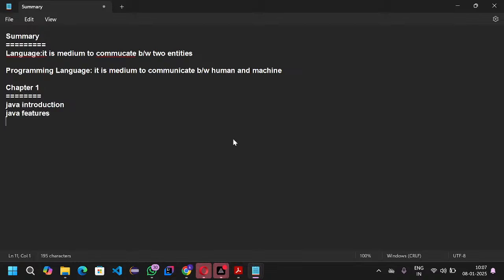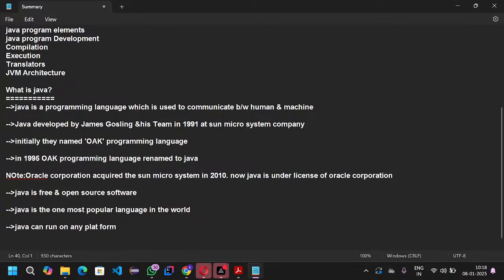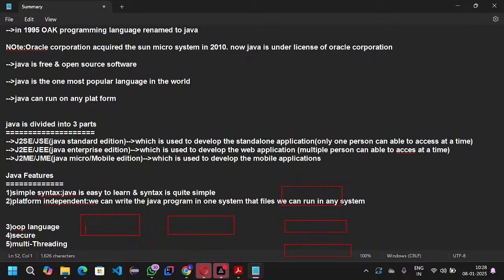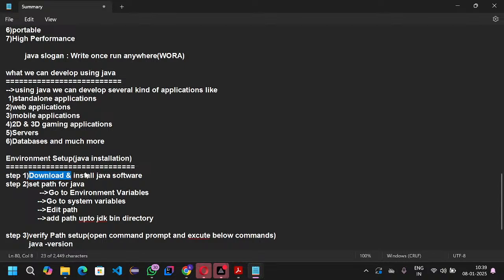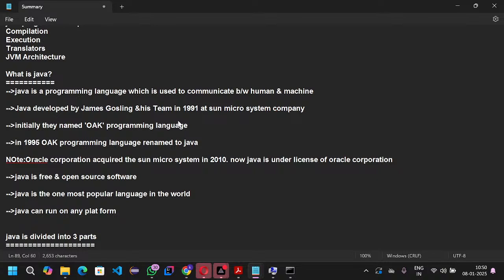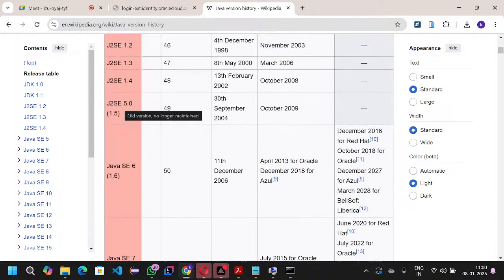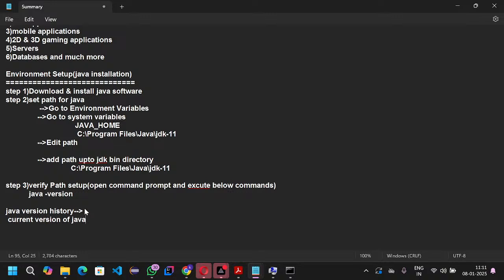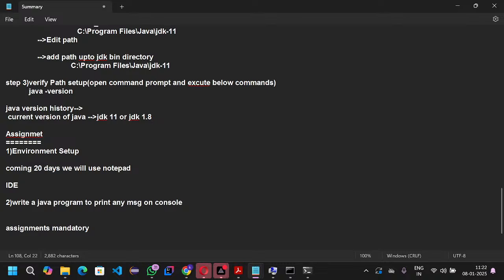class 1 - Introduction to Java Programming: Learn the Basics Today!